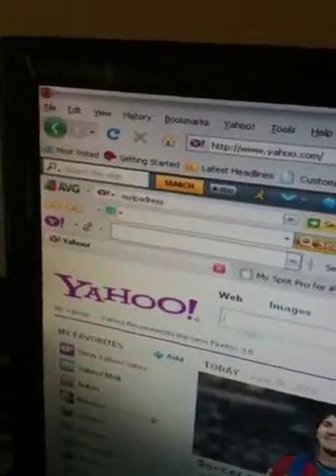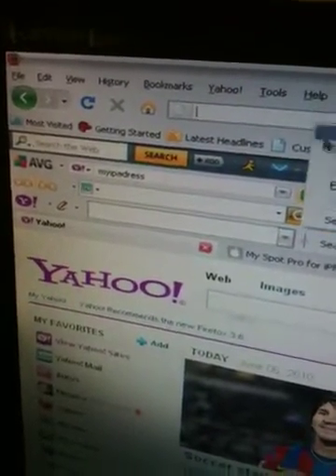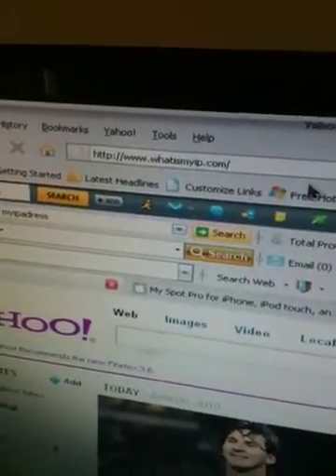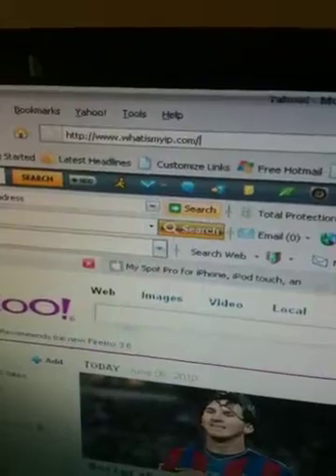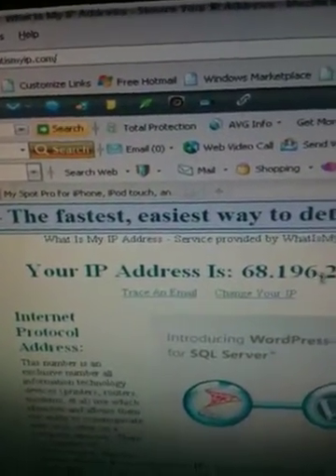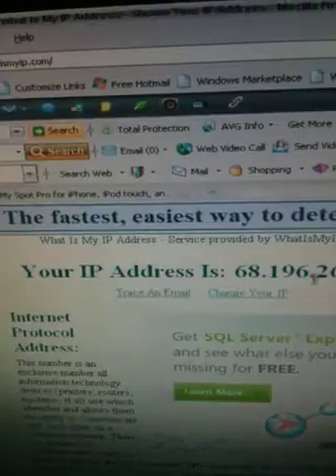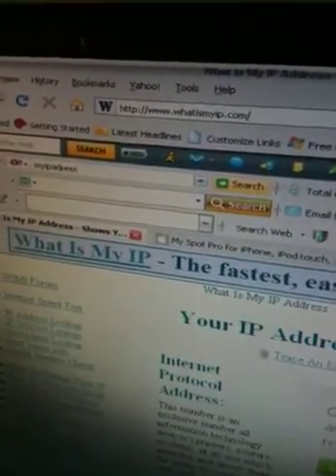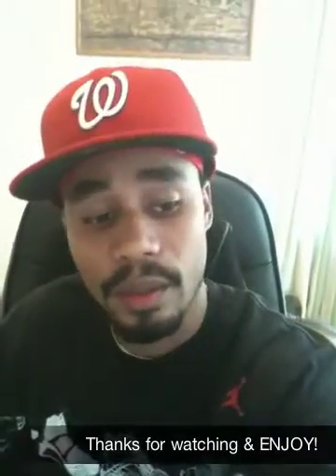whats my IP Address? How to get IP address quickly?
Open your Internet browser and add this When page is open your IP address should be appeared at the top. Good luck. Enjoy